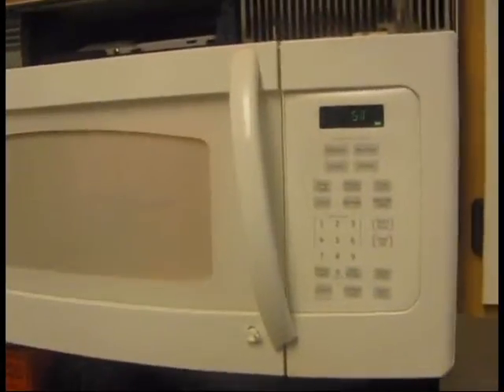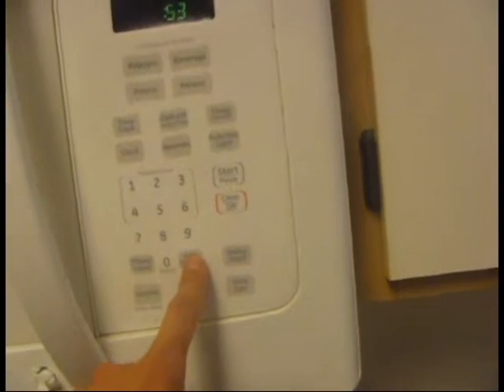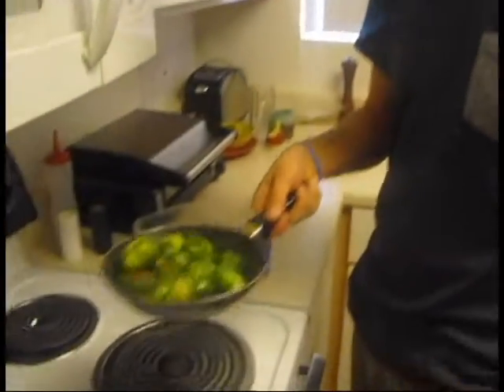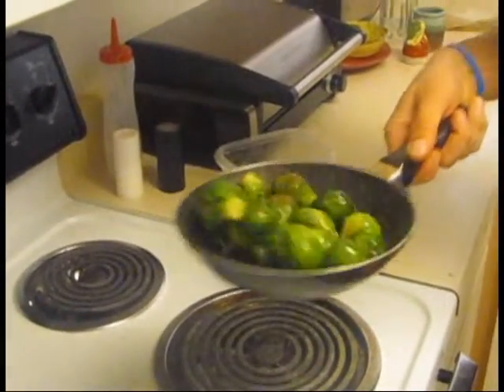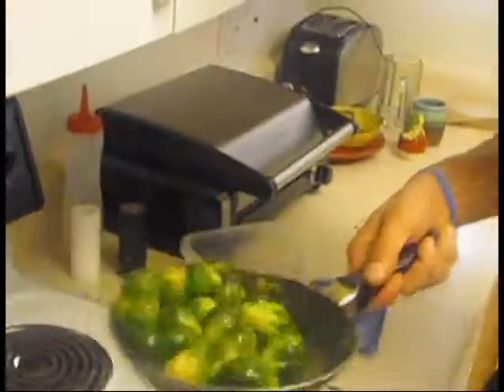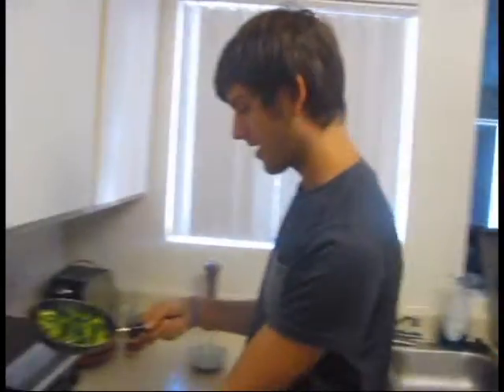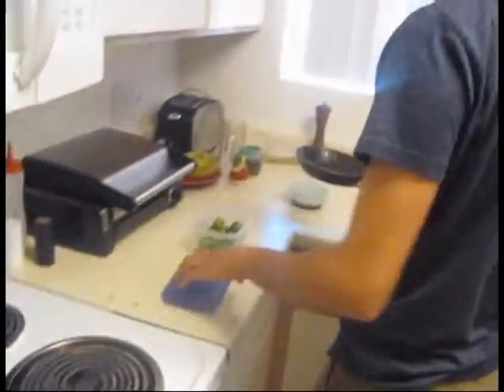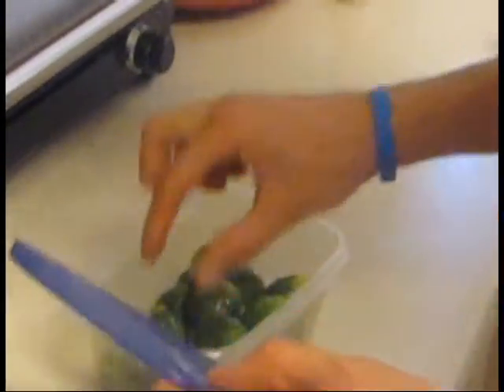Quick, Delicious, Easy Brussels Sprouts Recipe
This fast recipe will be sure to wow your friends and fill you up real deep